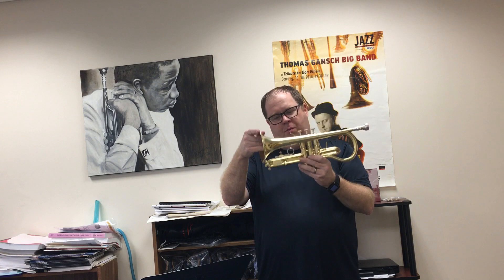The new Puje horn by Brent Peters: A demo by Trent Austin at Austin Custom Brass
Awesome horn  made by my former student Brent Peters up in Maine.